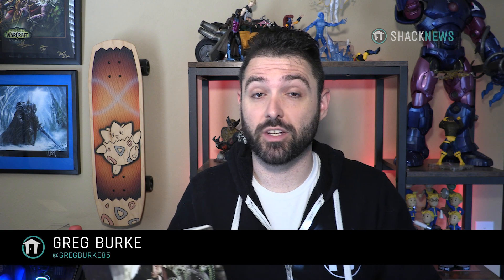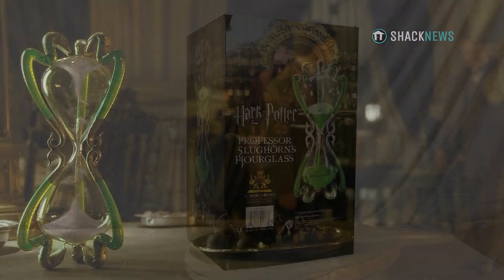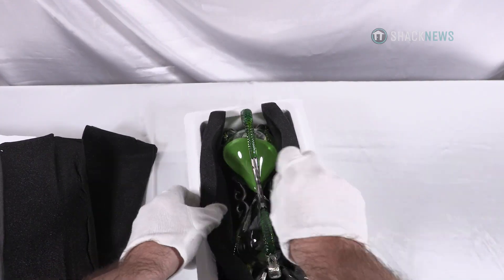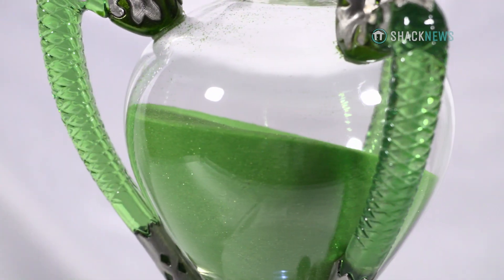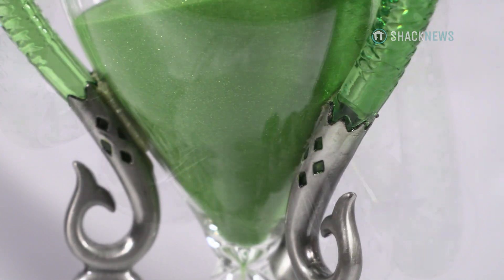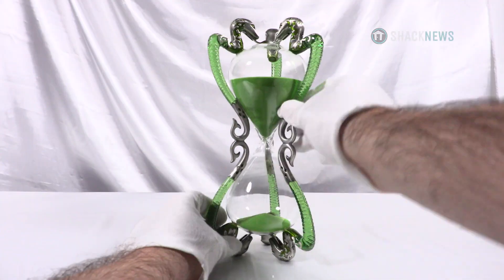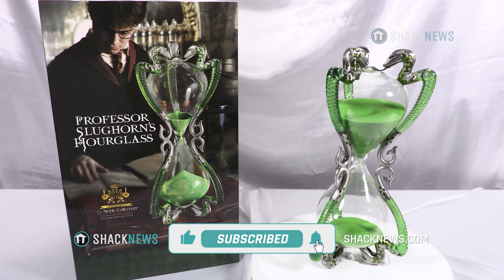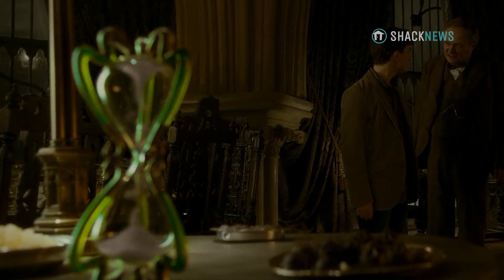Unboxing & Review: Professor Slughorn's Hourglass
A striking prop replica of Professor Slughorn's famous hourglass.  It measures 10 inches in height and is crafted in fine pewter, die cast metal, translucent ABS and enamel.  The bright green sand makes this stunning piece especially eye catching.  Calibrated to measure approximately one hour.
See video link for a full view of this outstanding creation.

*Product Provided For Free For Review